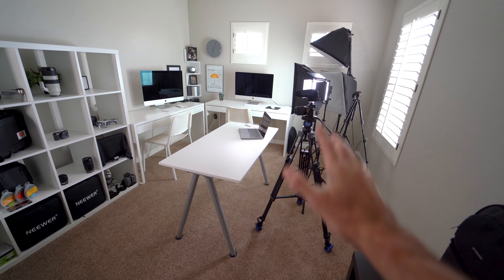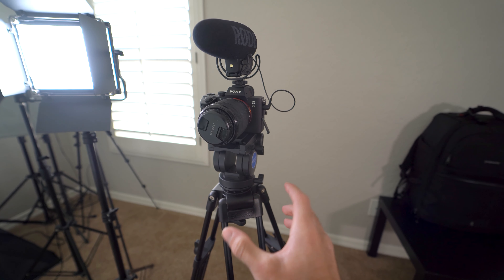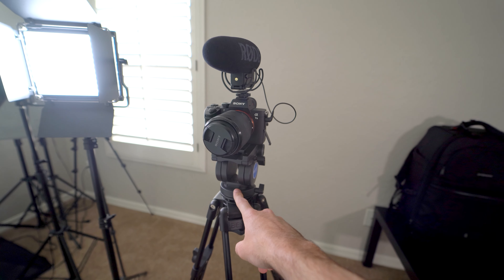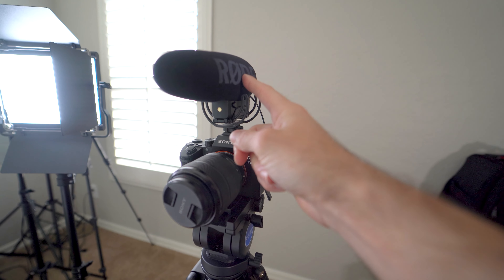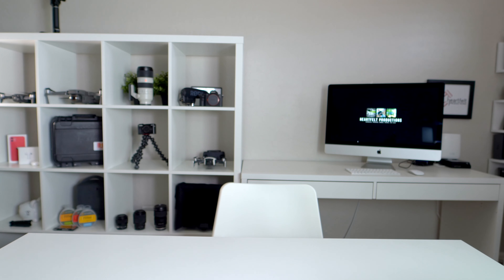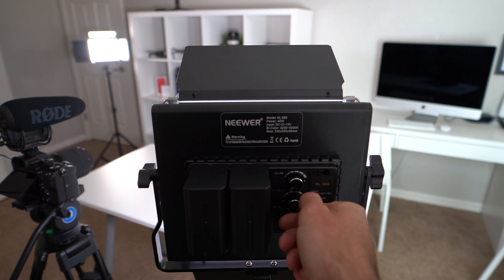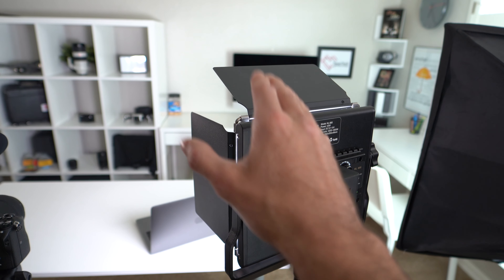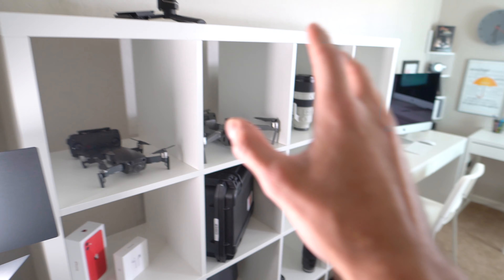How to film yourself (my youtube set up)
Sony A73 (Main Camera)
Tarmron 28-75mm F/ 2.8
Sony - FE 50mm F1.8 Standard Lens
Sony FE 70-200mm f/2.8 GM OSS Lens
Rokinon 14mm F2.8 Full Frame Auto Focus Lens
Dji Mavin Pro 2
Rode VideoMic Pro+
MOZA Air 2 3-Axis Handheld Gimble Stabilizer
Newer Lighting